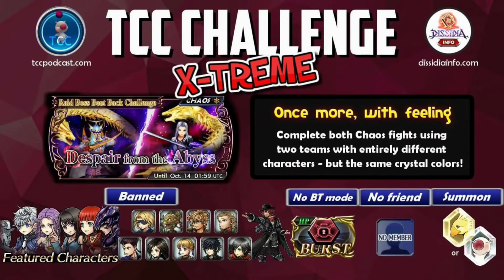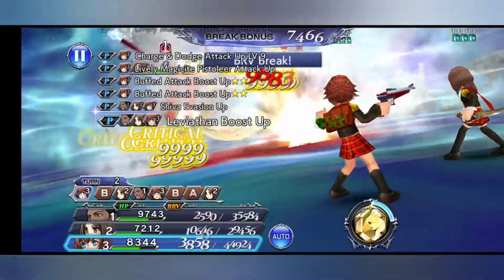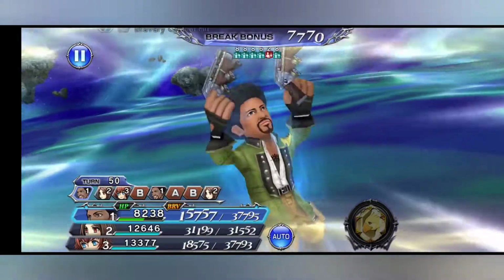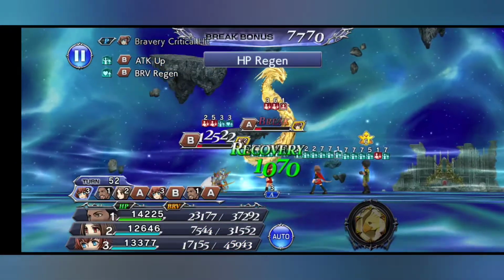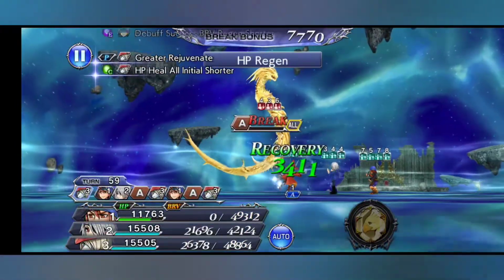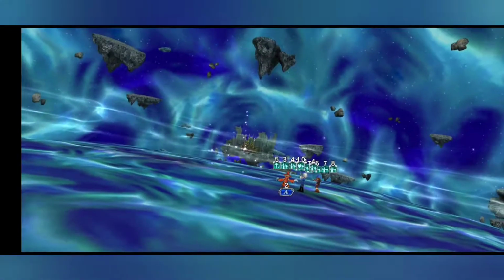DFFOO [GL]: TCC XTREME DOUBLE FEATURE: Despair Gathering From Afar / Nearby (Klay)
"But Ricky, none of my good units are the same color"

Check us out on Facebook at Dissopia Sanctuary.